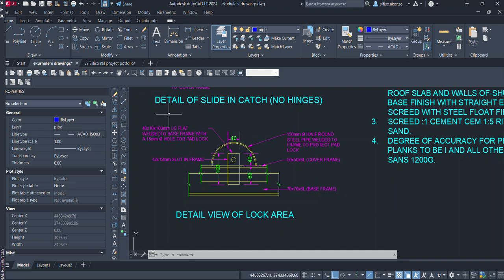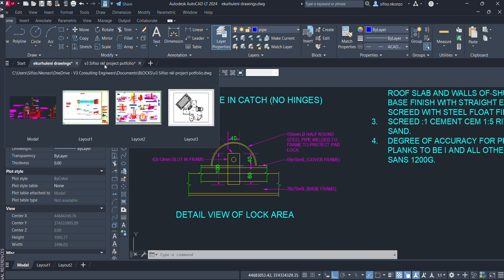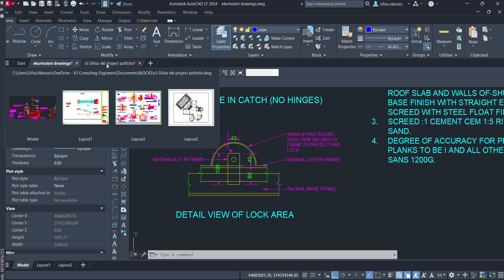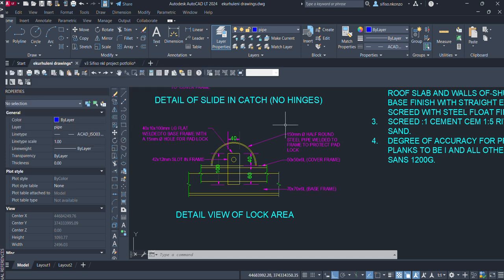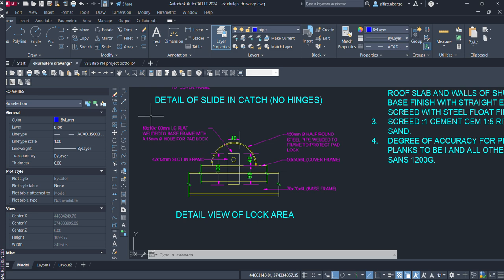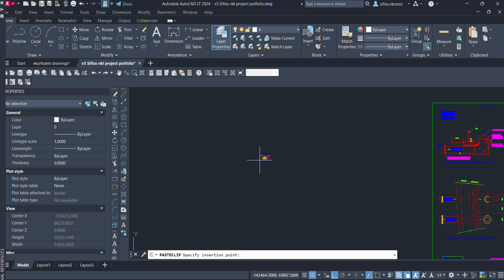autocad copy n paste 1 drawing the other side